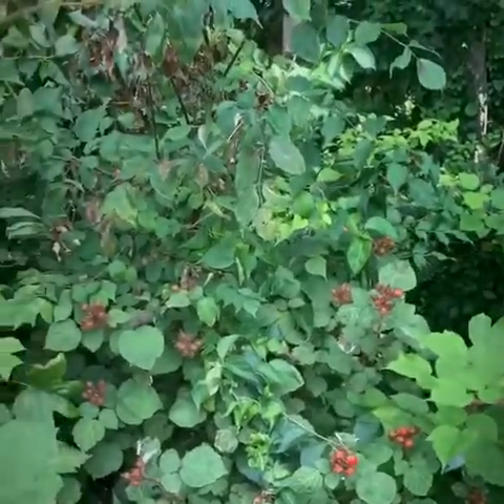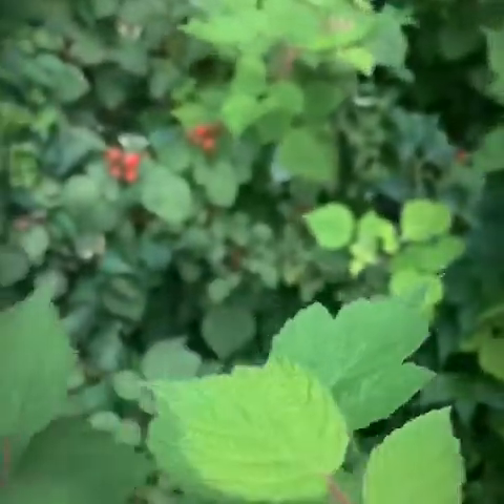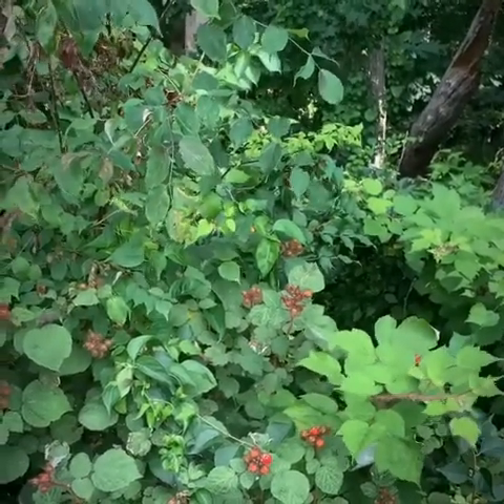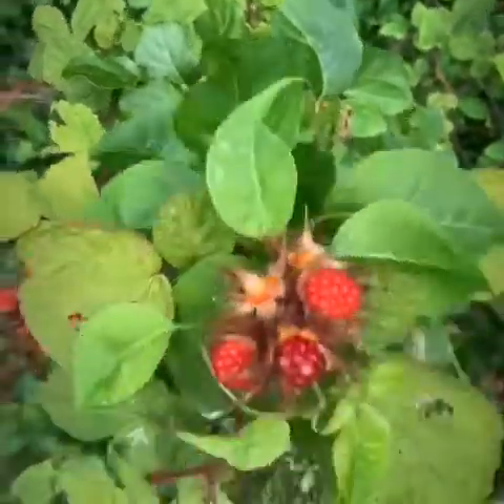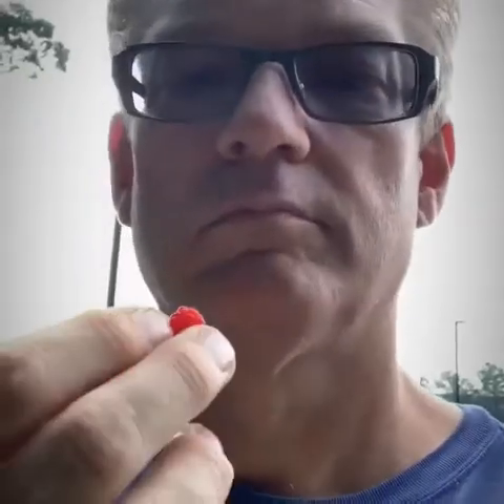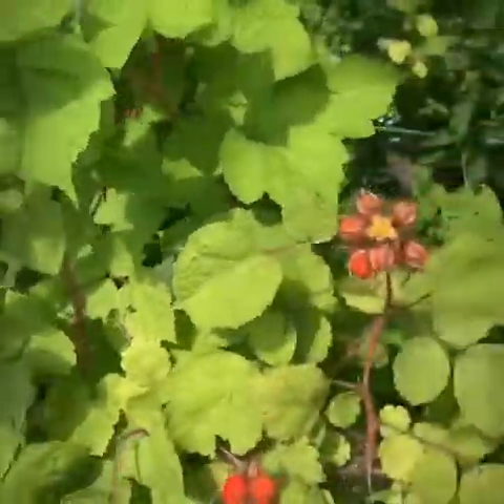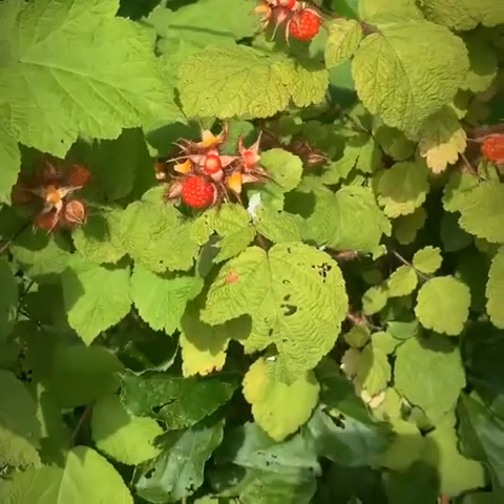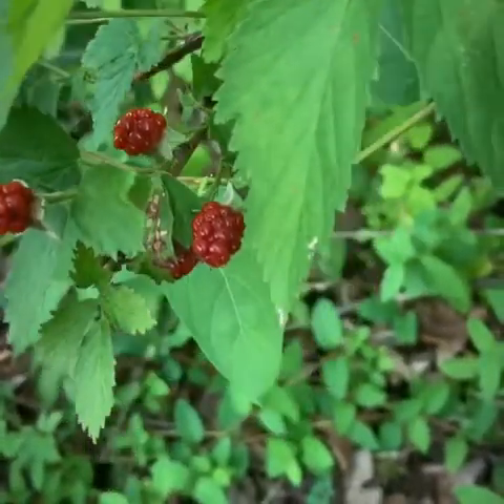Not traveling, let’s pick raspberries.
Raspberry, walking, deer, fun, interesting flowers, nature